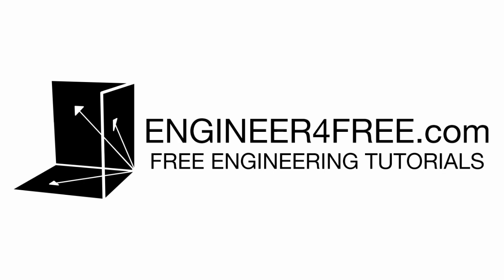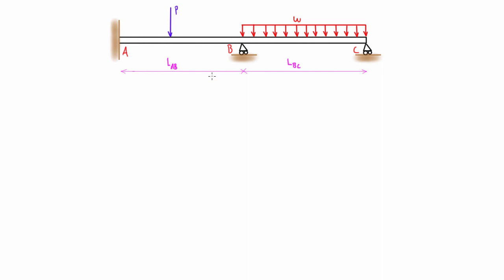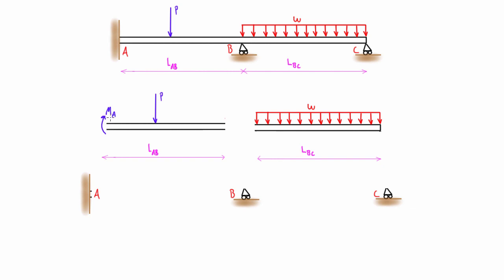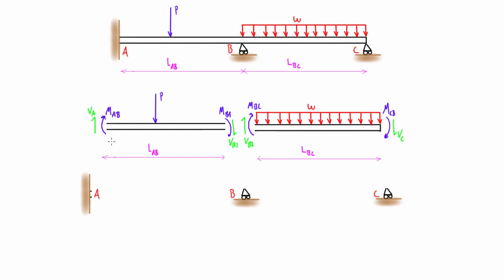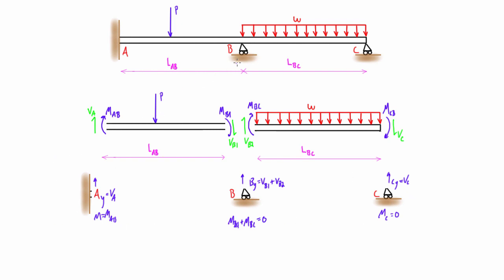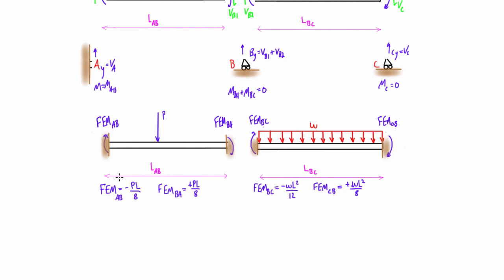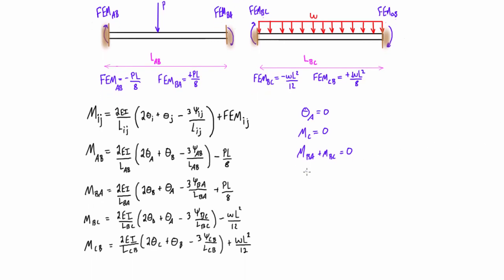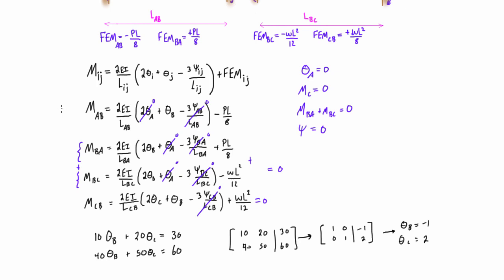Slope deflection method explained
TYPO: the thetaA in the expression for Mbc should be thetaC. thetaA is equal to zero, thetaC is not. This means that the correct term thetaC is not to be crossed out. The overall expression Mbc is still equal to zero. The reason Mbc is zero is because if you take a virtual cut infinitesimally close to C, the couple caused by Cy and the internal shear tends to zero, therefore no moment is caused by that couple at C, and so there will be no internal moment that needs to counteract it, ie, internal moment at C is zero, and internal moment at C is Mcb, so Mcb = 0.

This tutorial goes over the general steps required in the slope deflection method for indeterminate beams. I should note that at the end where we get two unknowns / 2x2 matrix, that is because the example problem has 2 degrees of kinematic indeterminacy / two unknown slopes. There could be more or less depending on the given problem.